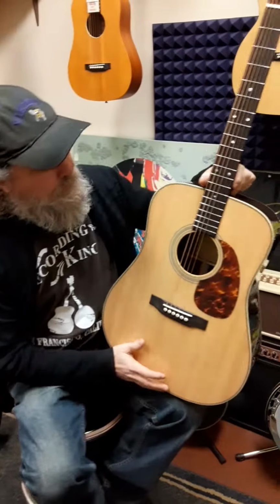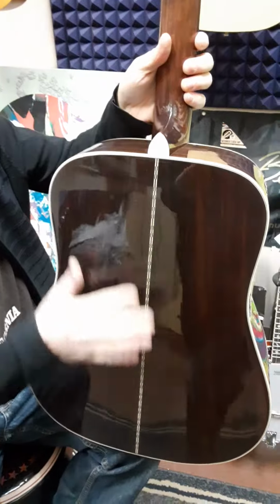NEW Recording King RD-328 Acoustic Guitar | Vintage | Rocktownmusic.net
You're helping us support local business  and the arts.